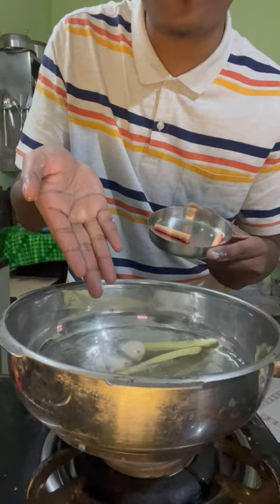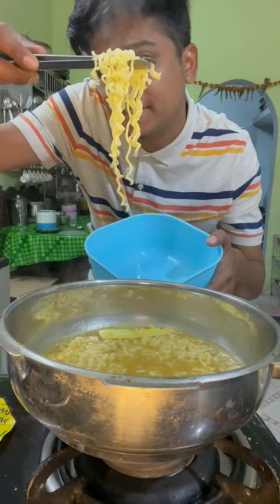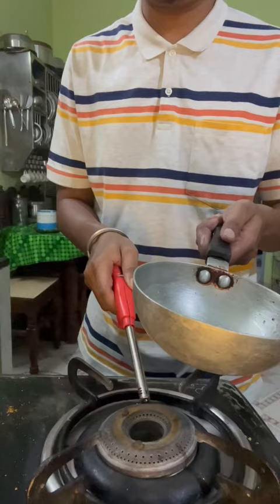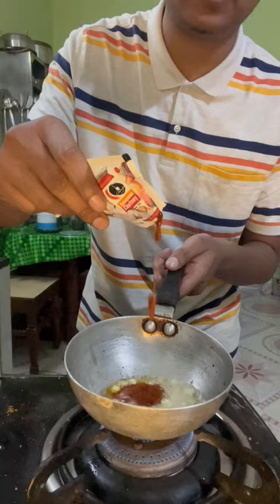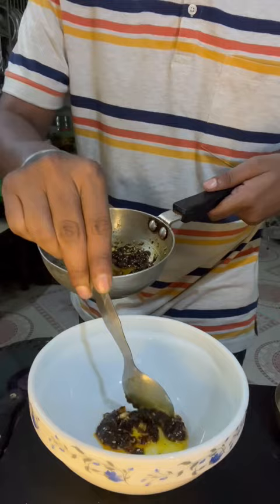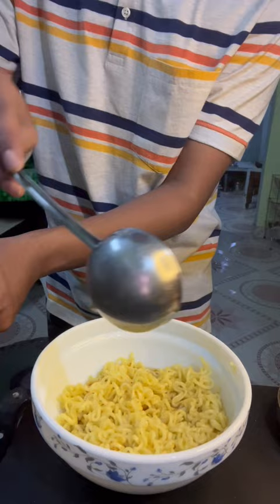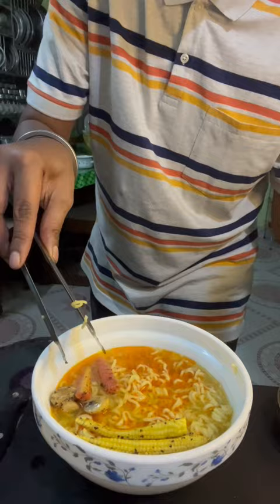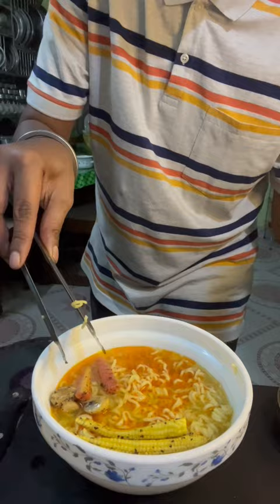Maggi Ramen bowl | How To Make Ramen Bowl At Home | Kalpak Vlogs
Hello Everyone Welcome to kalpak Vlogs
Here is a new short video on how to make maggi ramen bowl at home